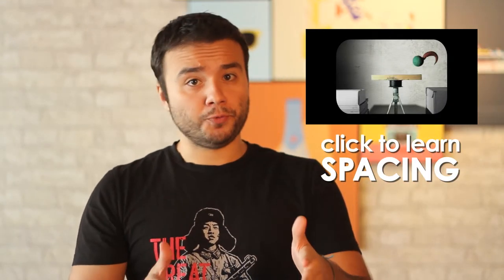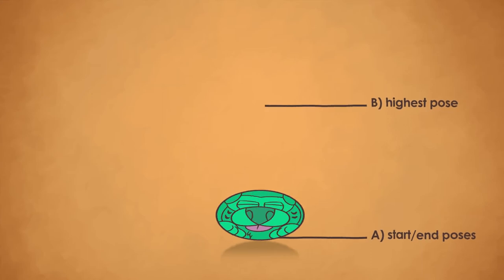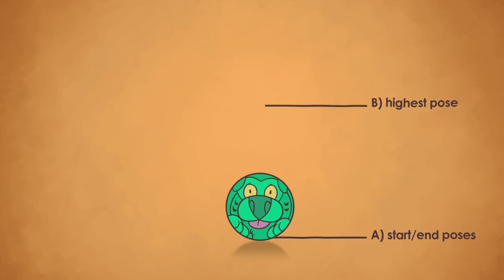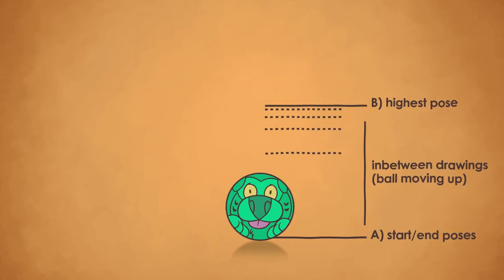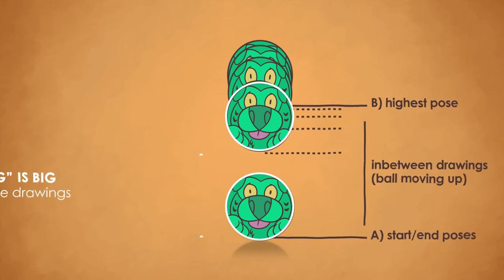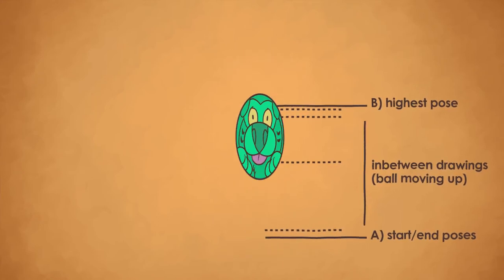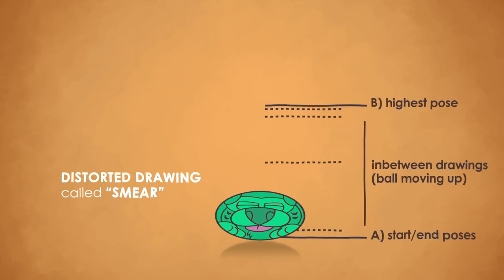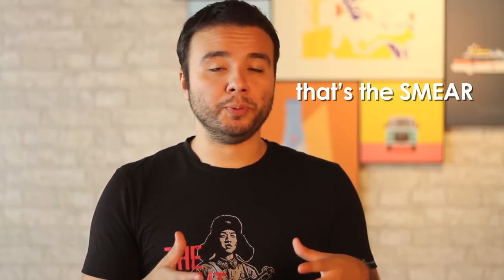How to use the "Smear Effect" in animation: Frame by Frame #4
what is SMEAR? It's a very cool effect in animation (you've probably seen it, but don't know it... Until now!)
Know how to use it in Frame by Frame Show with Passaro (legendas em português)